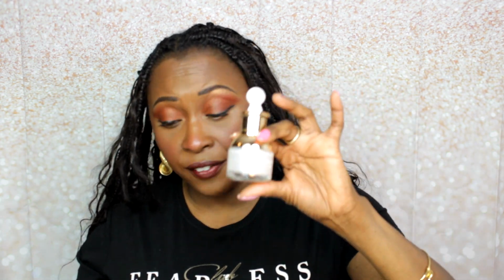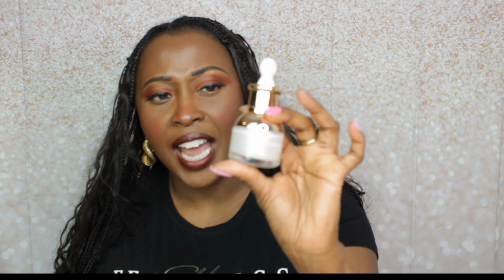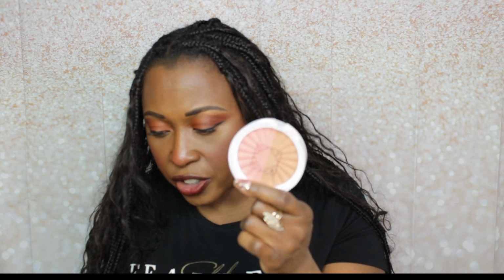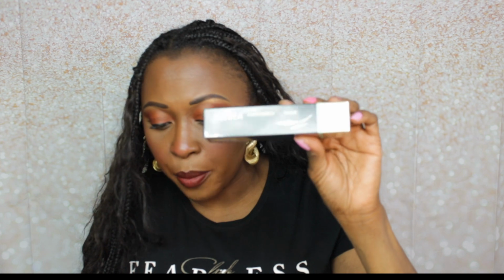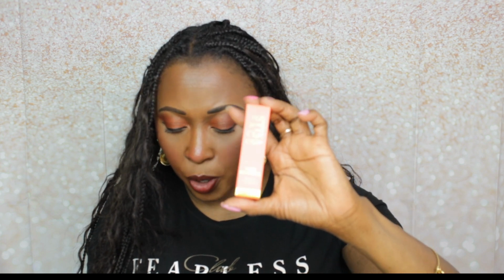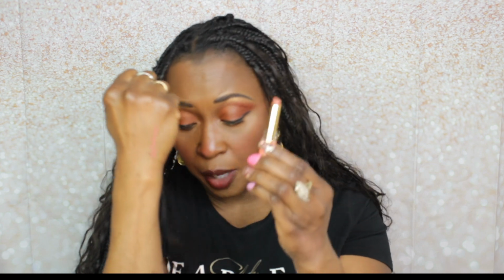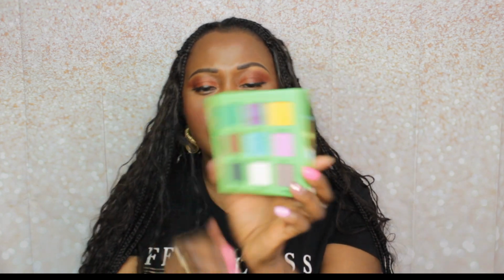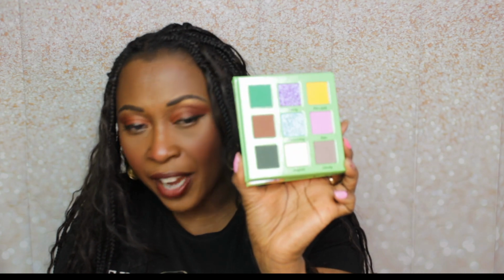Eyescream Beauty Box - March 2024 -- Unboxing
Hey Beautiful!! Today I am unboxing The Eyescream Box for March 2024. The theme for this month " Make Your Own Luck".  This box comes with between 5-7 beauty products for $25 month.  This box features more Indie brands products.  This box has the best eyeshadow palettes. This box is always full of makeup with such fun colors. This box will definitely take you out of your normal make routine.  If you got this box, I hope you had fun  with all this makeup.  I hope you enjoy this video.

This is my paid for bag and all opinions are my own.

If you are interested in signing up for box, please go to

Thanks for stopping by and I appreciate all the love and support. I post videos weekly. Love Ya! Bye.

Get social with me on Instagram: @iamdevonanicole